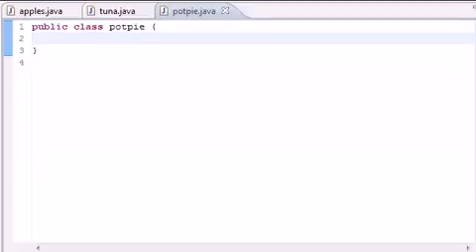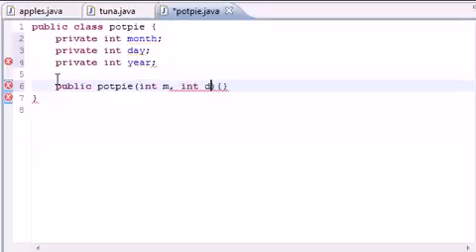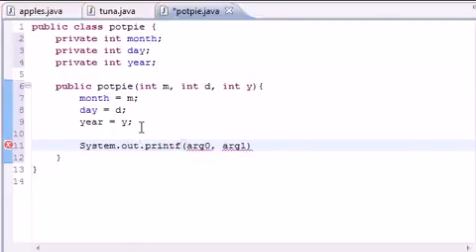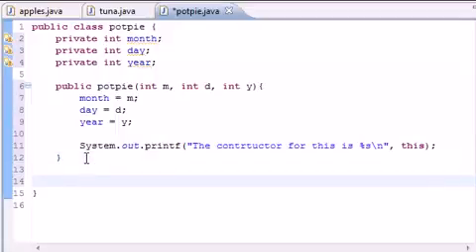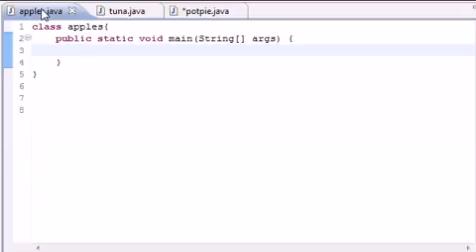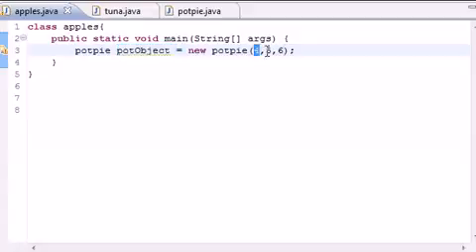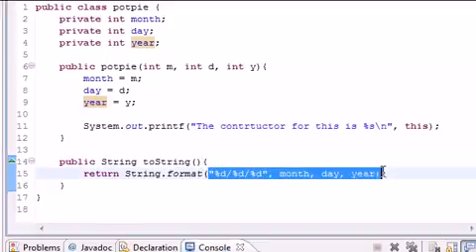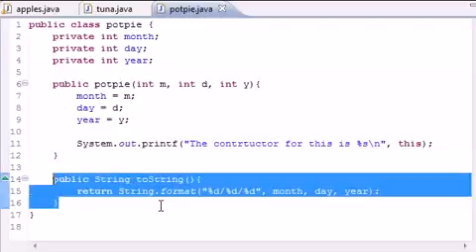Java Programming Tutorial 42 toString